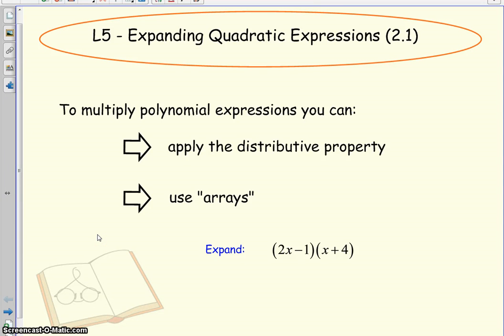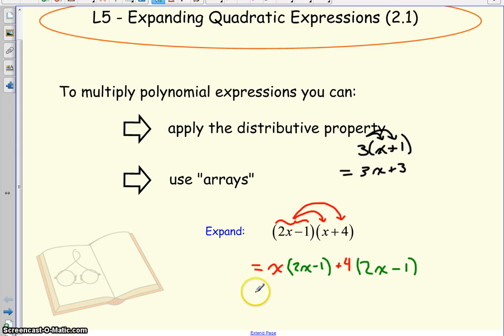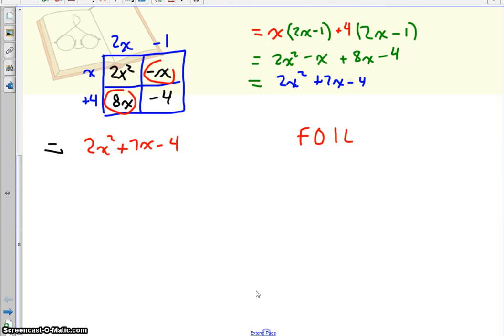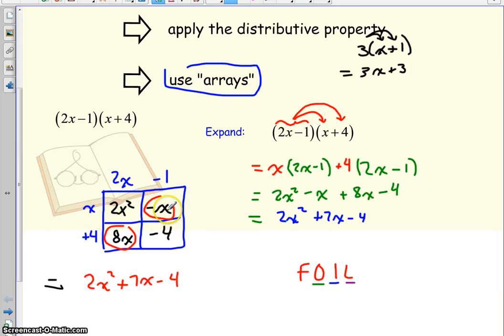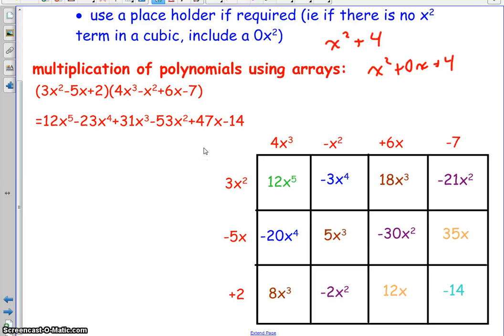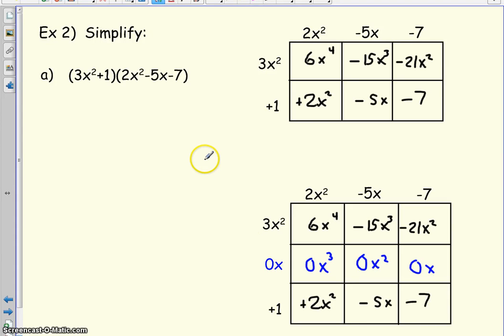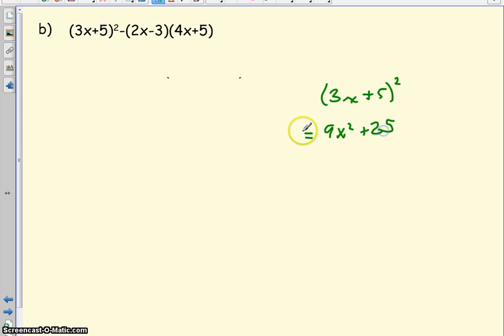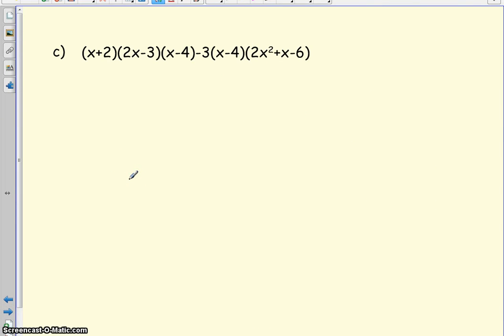3M - Lesson #05 - Expanding Quadratic Expressions (Part 1)